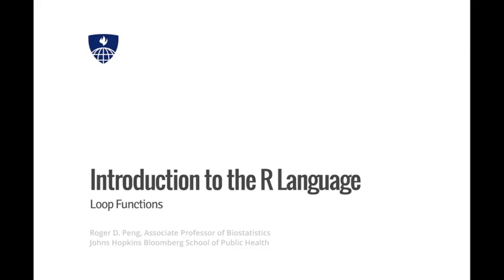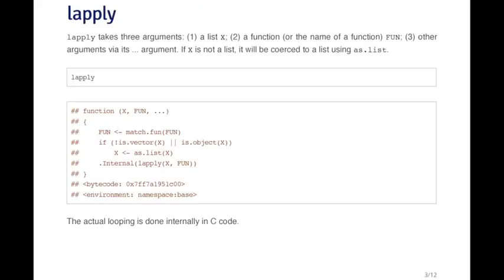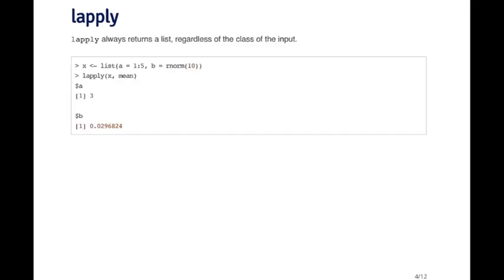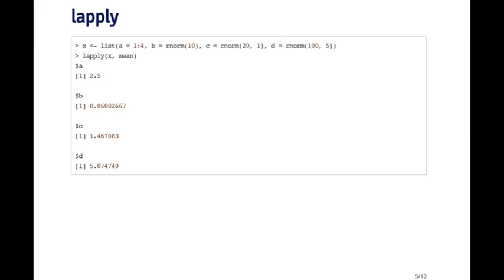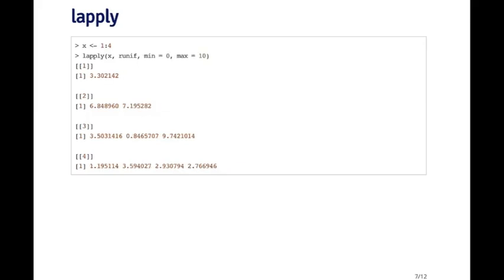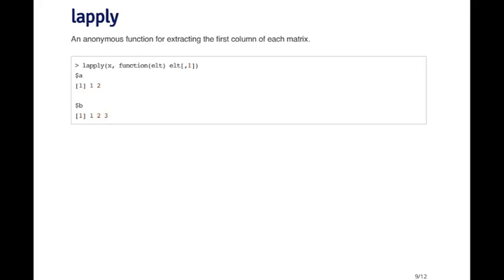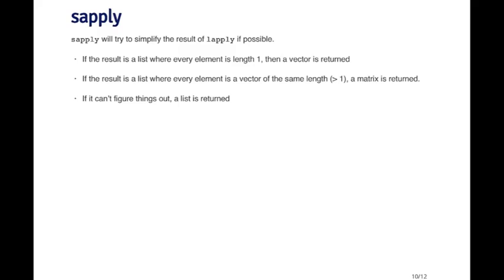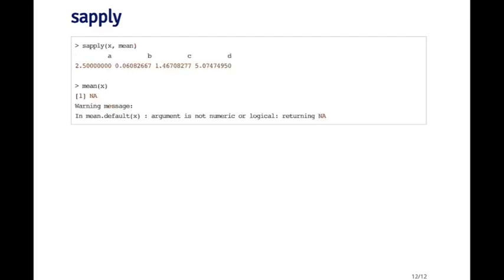Loop Functions lapply